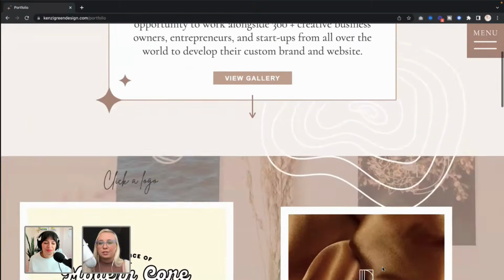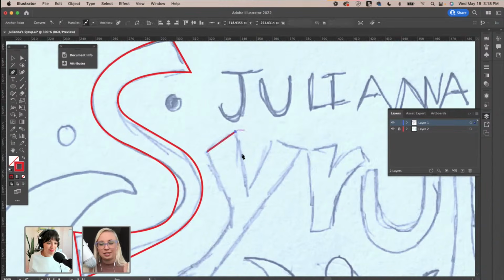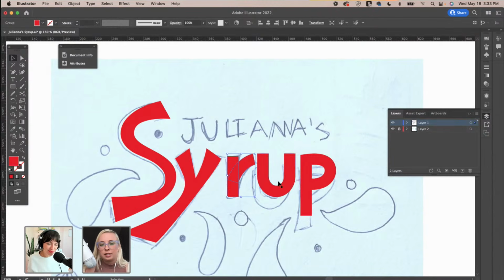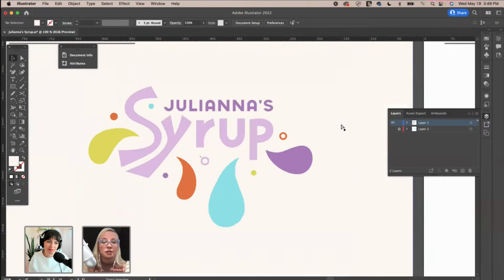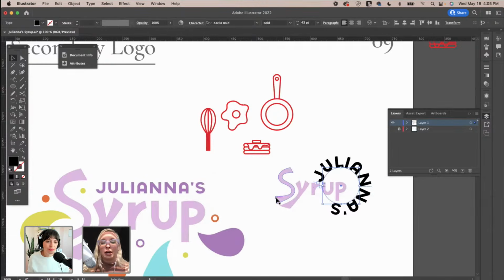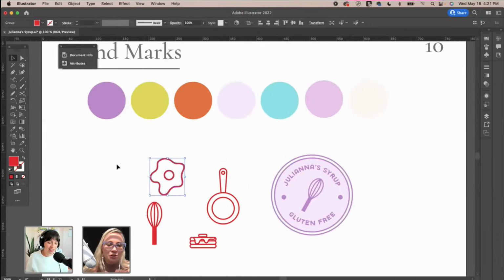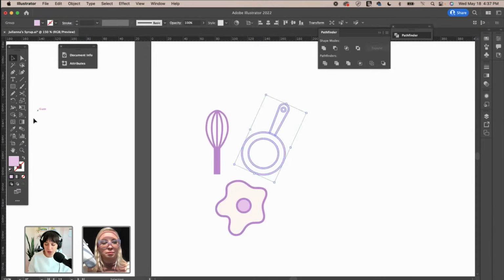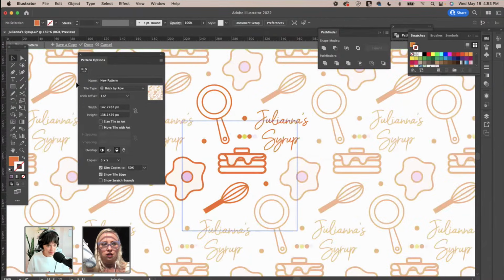Designing a Brand with Kenzi Green - 1 of 2 | Adobe Creative Cloud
Join Kenzi Green on Adobe Live as she shares how to build a fun and bold syrup brand using Illustrator and Photoshop. In part 1 - she’ll set up the brand guidelines, create a moodboard, and begin on rough sketches. Stick around for part 2 where she’ll digitize her sketches, design logos, define the color palette and create mockups!

Guest Kenzi Green is a brand and web designer based in North Carolina

00:00 Start
02:00 Intro of Kenzi
03:30 Project overview
06:00 Reviewing product competition
12:20 Visual communication with clients
15:00 transforming Kenzi’s traditional sketches to digital pieces
17:00 using the pen tool
22:50 Pro tips for creating custom letters
24:30 Helping your client understand their brand
28:45 Object path offset
32:50 How did Kenzi get her start in the industry?
34:45 Expanding strokes
39:00 Where does Kenzi find fonts?
43:30 How many logo variations does Kenzi create?
46:50 Narrowing down to one final logo design
52:15 Advice for choosing project colors
01:03:00 Difficult clients, communication and project changes
01:05:50 What is the value of a secondary logo
01:23:00 What inspired Kenzi to start using TikTok for her work
01:25:00 Great lessons Kenzi has learned
01:27:00 Setting boundaries with clients
01:29:00 Creating the secondary logo
01:35:30 Creating a brand pattern
01:36:50 Project management software
01:39:50 pattern alignment
01:400 Presenting concepts for clients
01:43:45 How does Kenzi balance the different aspects of her job?